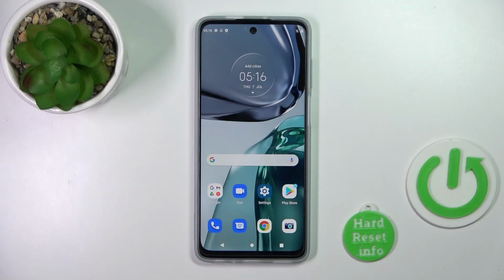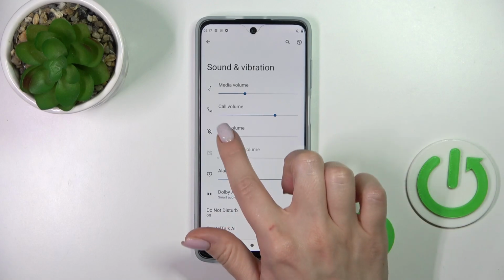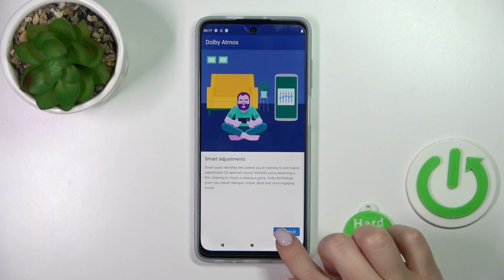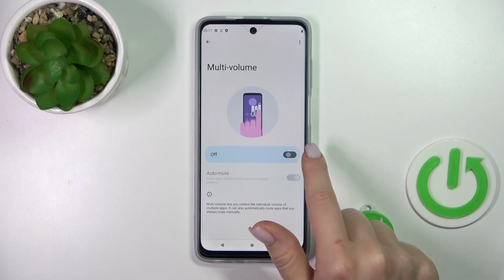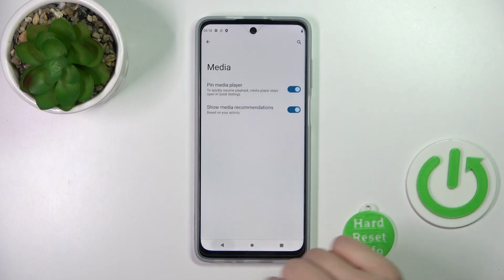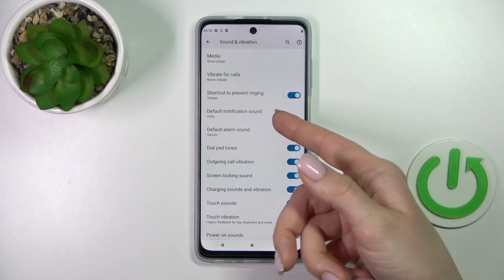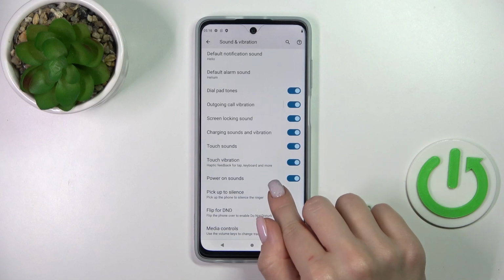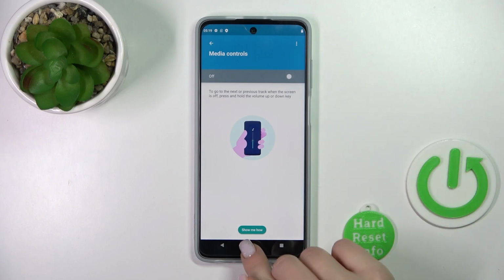How to Find & Manage Sound Settings in Motorola Moto G62 5G?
You can Manage Sounds on MOTOROLA MOTO G62 5G without any problem if you follow all the instructions step-by-step described by our specialist. Take a look at the attached tutorial and customize your sounds as you wish. Visit our YouTube channel to learn more about your MOTOROLA MOTO G62 5G.

How to Find Sound Settings on MOTOROLA MOTO G62 5G?
How to Manage Sound on MOTOROLA MOTO G62 5G?
How to Change Sound on MOTOROLA MOTO G62 5G?